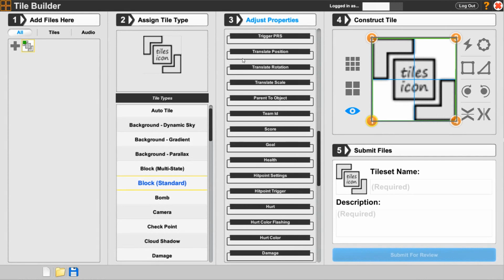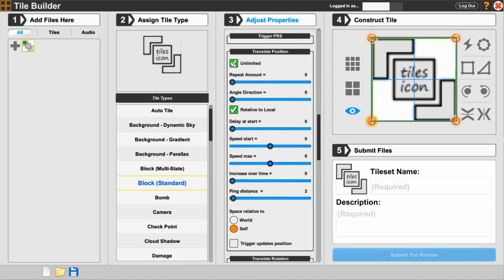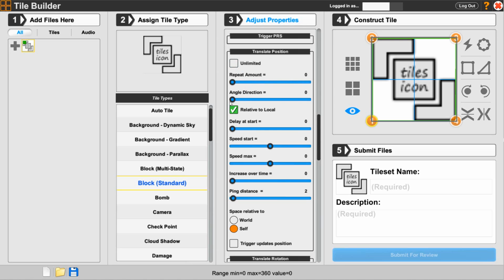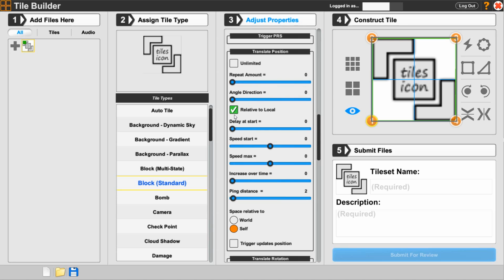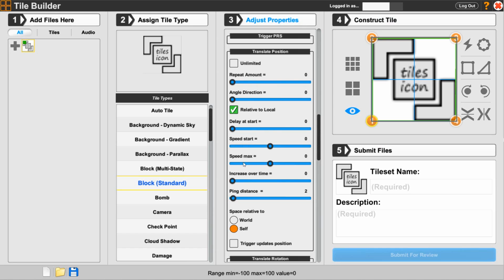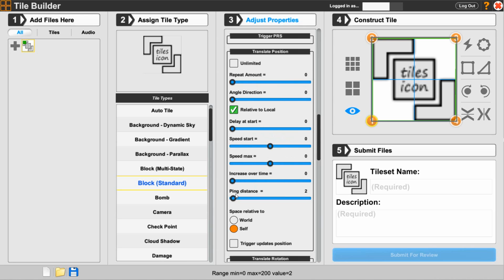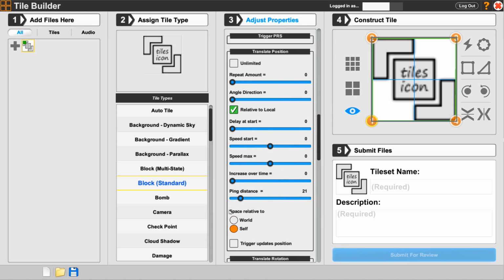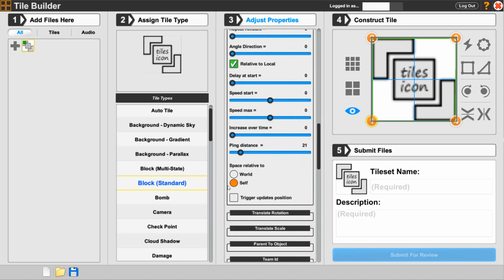35 Tile Builder Translate Position